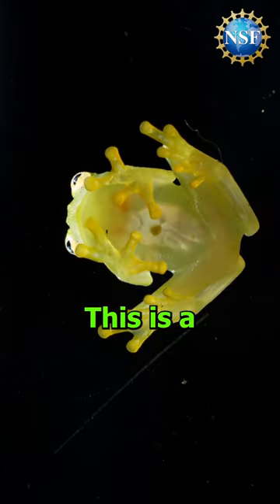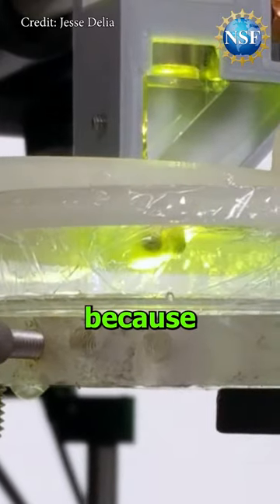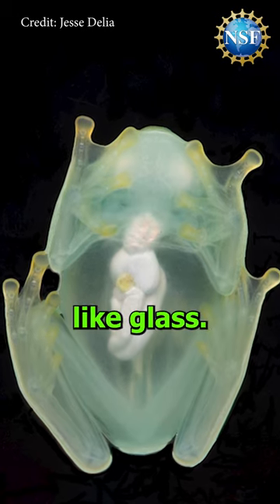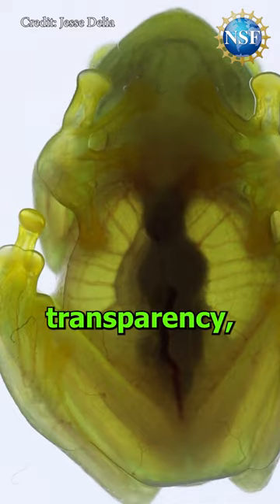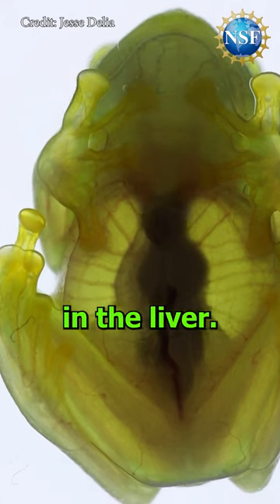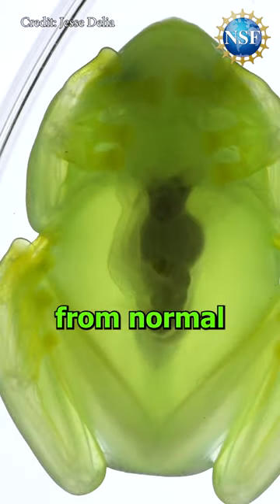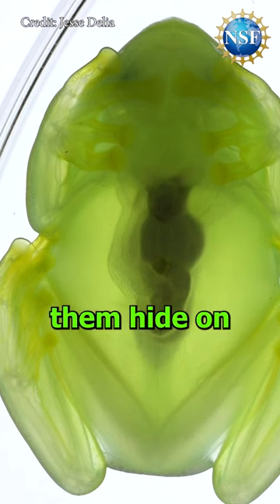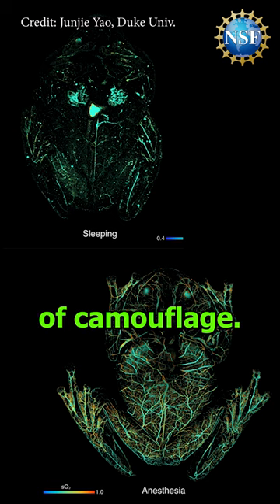Glass Frog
It’s easy to miss a glassfrog in its natural environment. But these amphibians become true masters of camouflage during the day when they’re asleep.